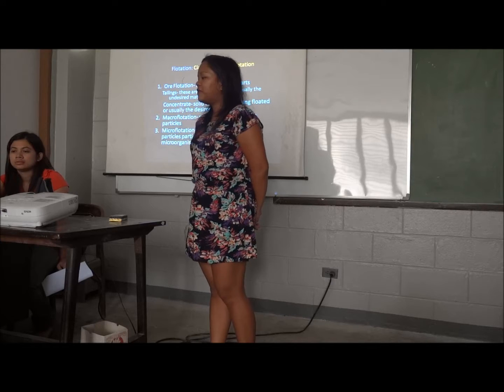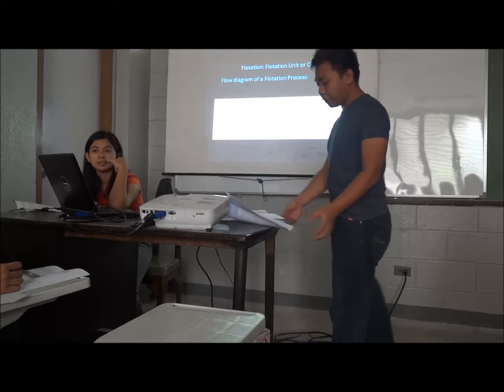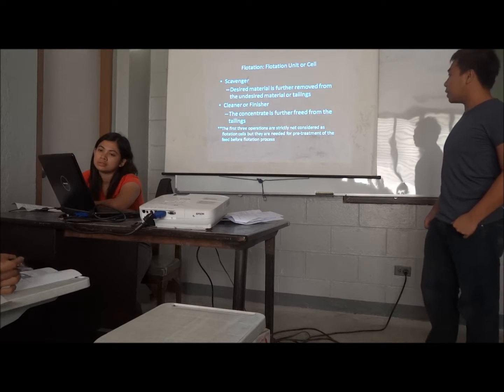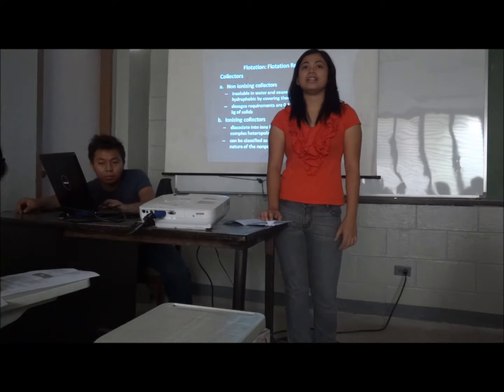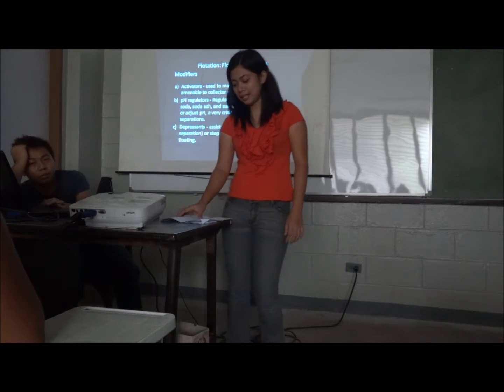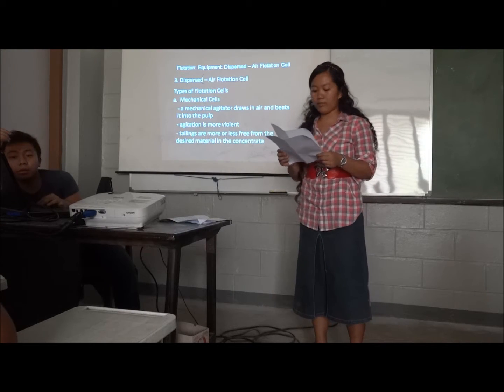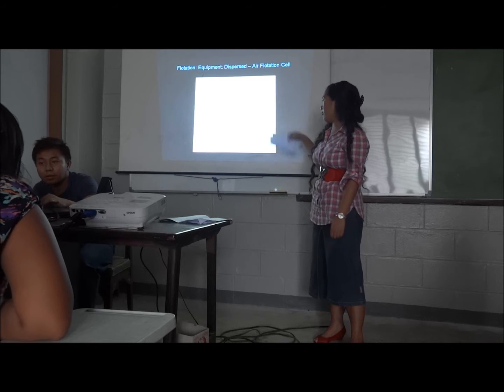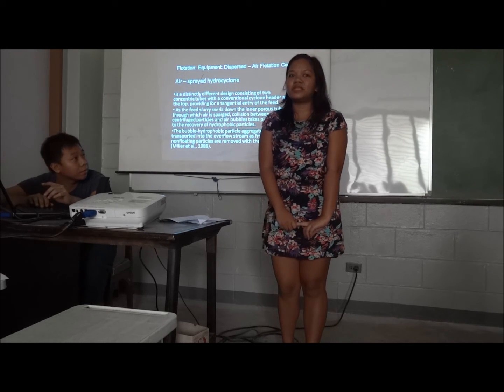ChE 154 U Flotation (part1)